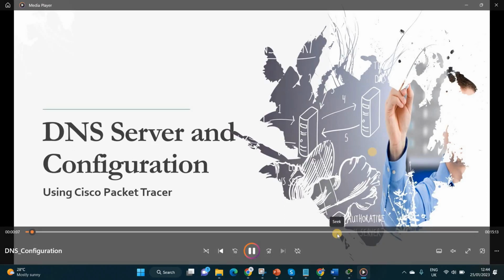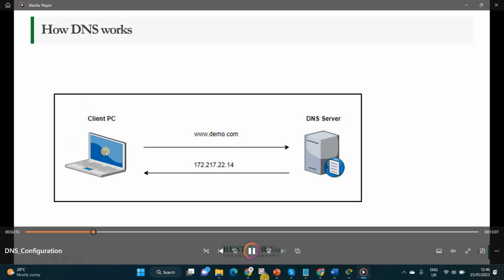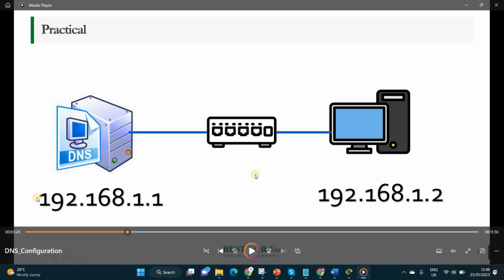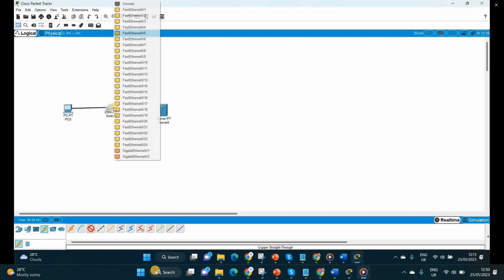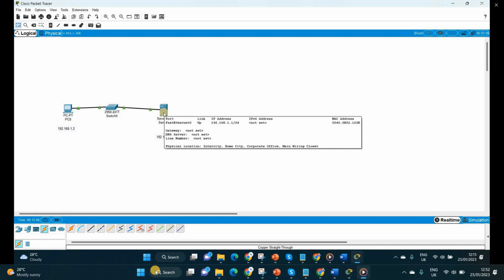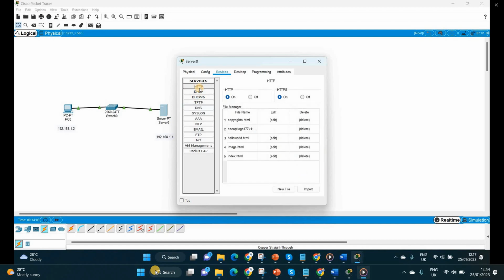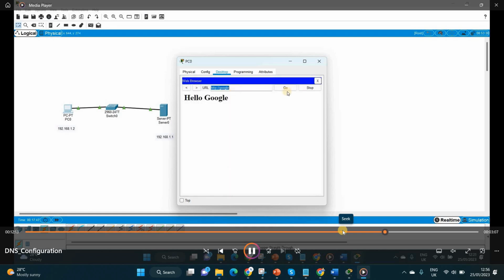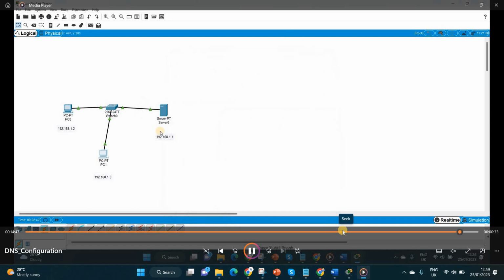DNS Server Configuration Using Cisco Packet Tracer | English | Episode - 4 | Nixsala Nadesan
This video will explain the functionality of DNS with practical demonstration.